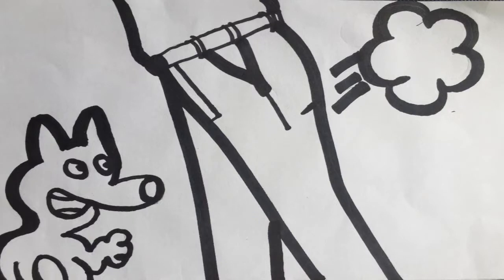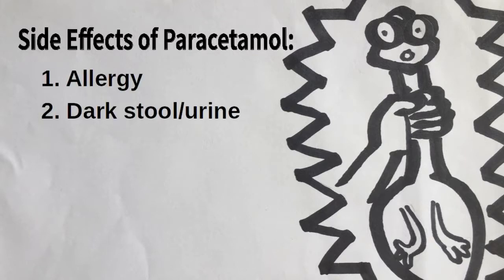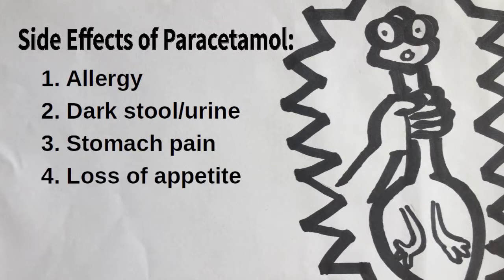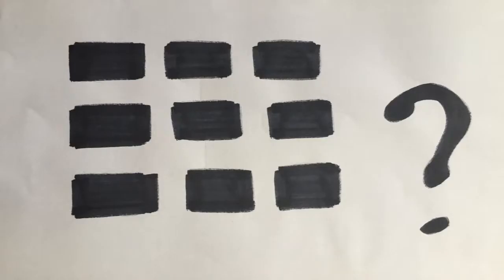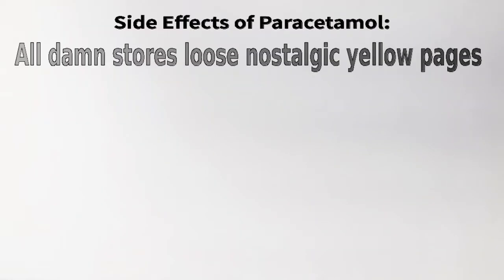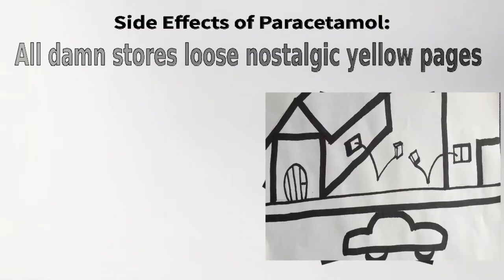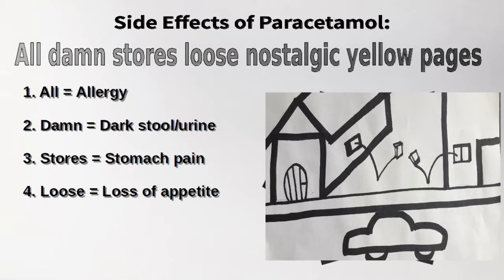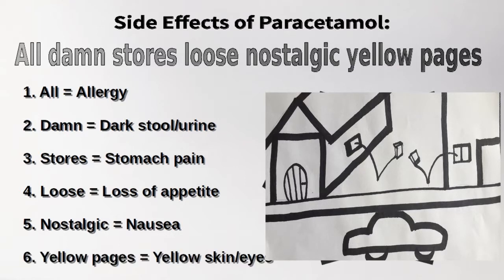Paracetamol Side Effects Easy To Remember Mnemonics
For the love of time, wouldn't it be better if you could recall in a snap the side effects of Paracetamol?

Calling all:
Pharmacists
Nurses
Doctors
Pharmacy Assistants
Students
Patients
Customers

If you are a student studying Pharmacology or someone who would like to know about Paracetamol side effects, then this will definitely help you.

That is why this video was made so as to help you do exactly that.

So without further chit chat, it's as easy as 1, 2, 3!
Here is the MNEMONIC for the most common side effects of Paracetamol.

DrugMo gives FREE DRUG counseling! This channel was made to help others be aware of various drug information. Topics ranges from side effects, drug interactions, products, prices and proper intake. DrugMo also helps review professionals.

All counseling is done by a well-experienced Registered Pharmacist with Continuous Pharmacy Education.